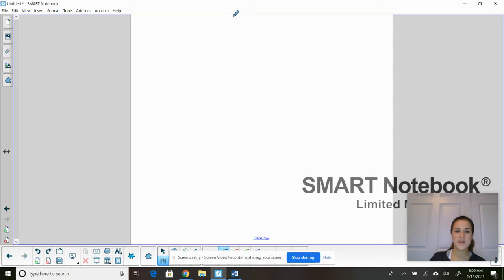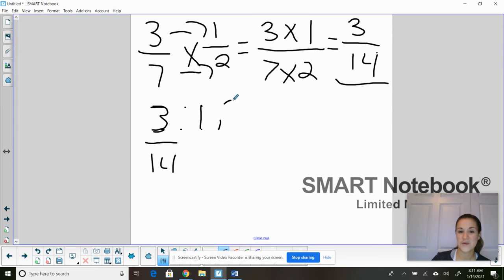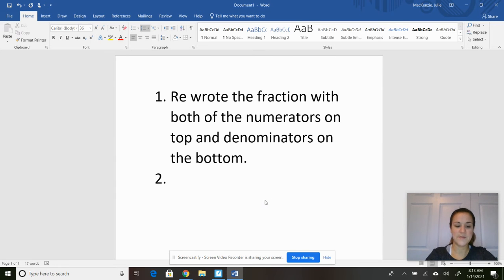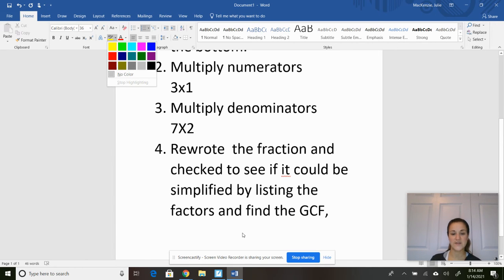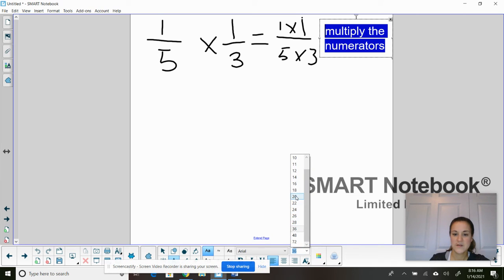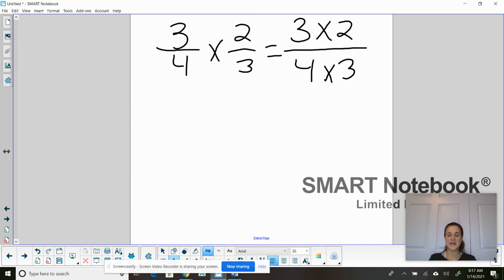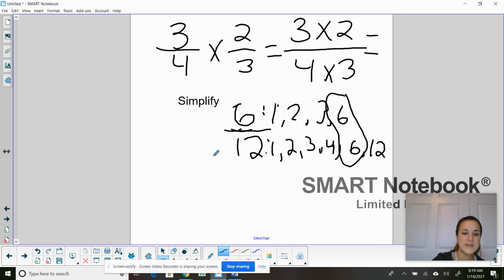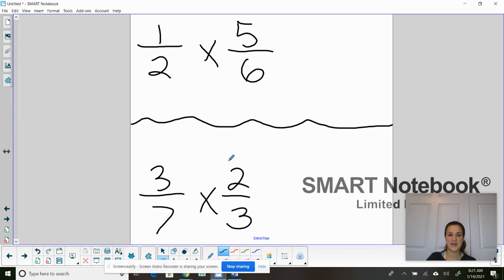Untitled: Jan 14, 2021 8:21 AM